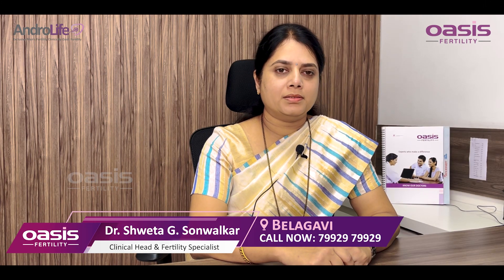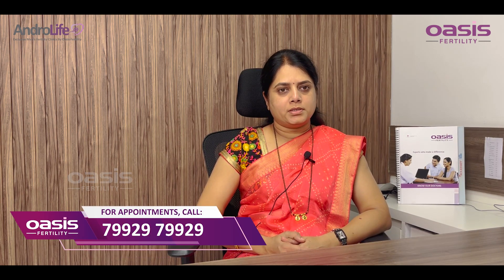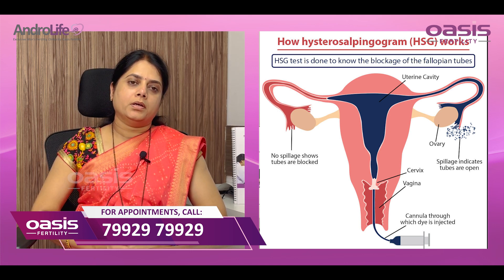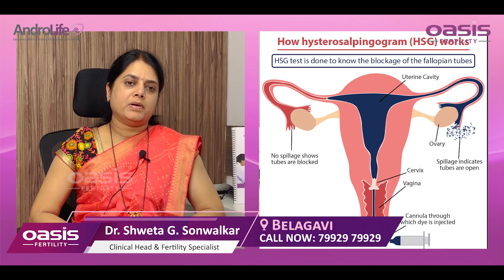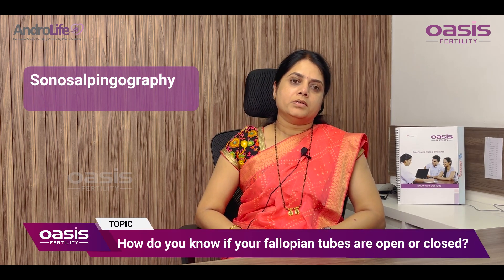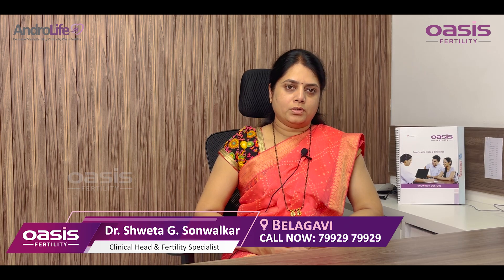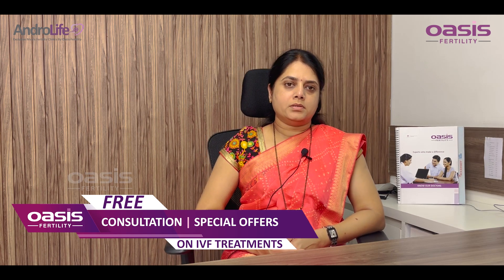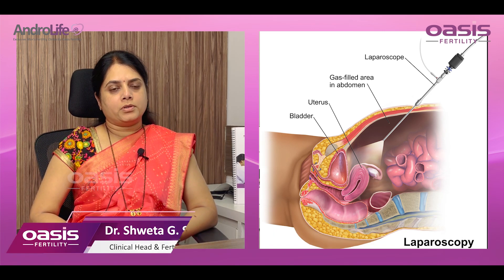How do you know if your fallopian tubes are open or closed? || Dr.Shweta G || Belagavi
Watch the Session on "How do you know if your fallopian tubes are open or closed?" By Dr.Shweta G Fertility Specialist at Oasis Fertility.